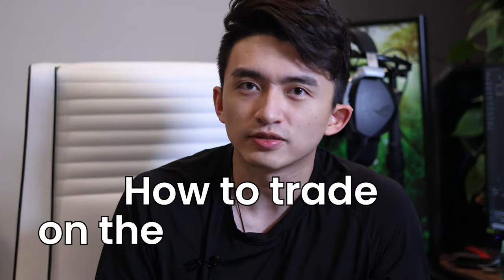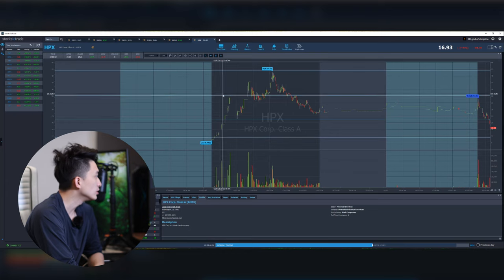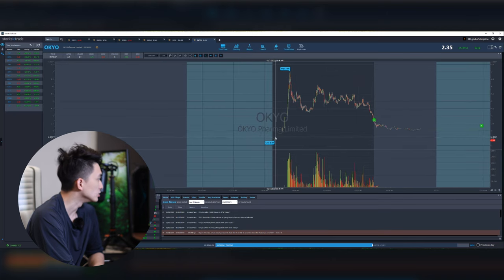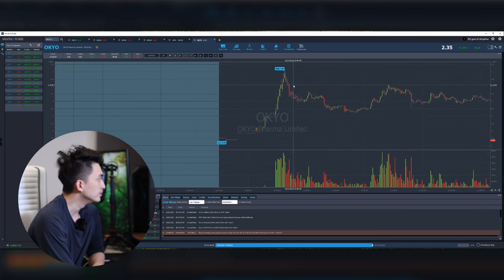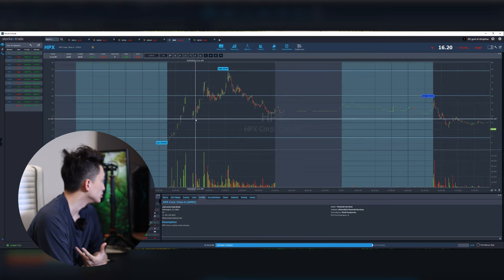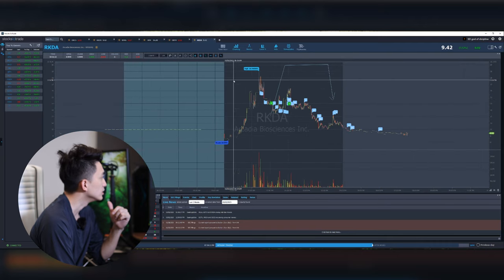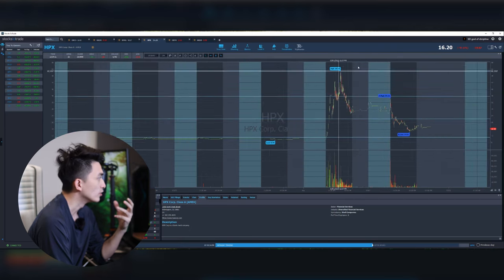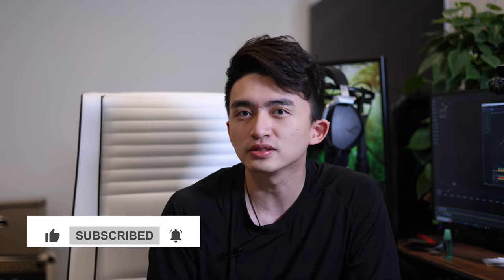A Profitable Trading Strategy Revealed: The First Green Day!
🎥 In this engaging video, we reveal the secrets 🤫 to mastering the first green day phenomenon and guide you in crafting a profitable trading strategy 📈 tailored to this unique market occurrence.

In our all-inclusive guide, we'll explore:

1️⃣ Understanding the First Green Day: What it is, why it's important, and how it can influence your trading decisions 💡
2️⃣ Analyzing market trends 📊 and pinpointing the perfect first green day setups for maximum gains 💰
3️⃣ Step-by-step guidance 🚶‍♂️ for creating a customized trading plan to keep you disciplined and goal-oriented 🎯
4️⃣ Risk management strategies 🛡️ to safeguard your portfolio and optimize your profits
5️⃣ Real-life examples 🌟 and case studies demonstrating the power of the first green day strategy in action